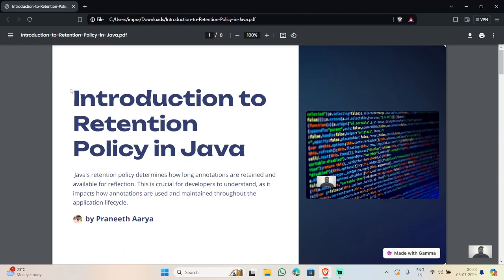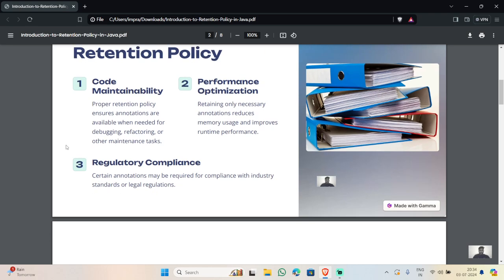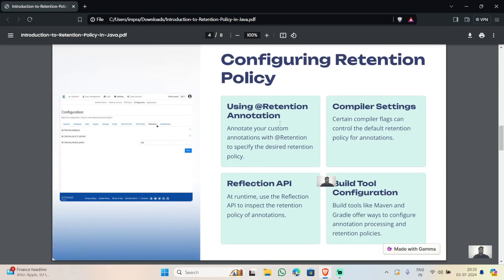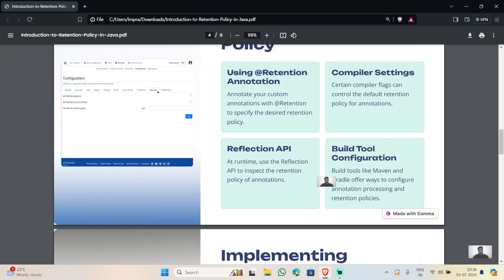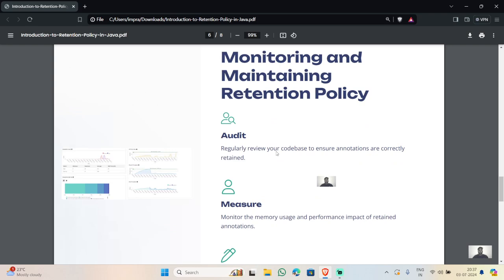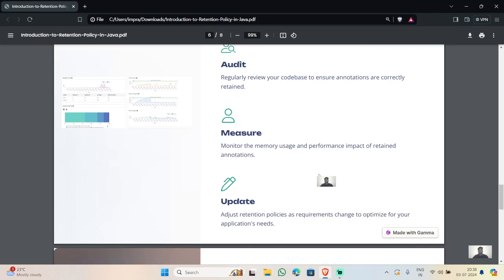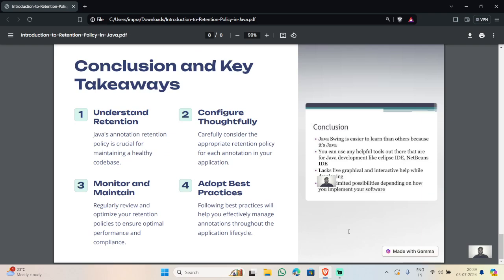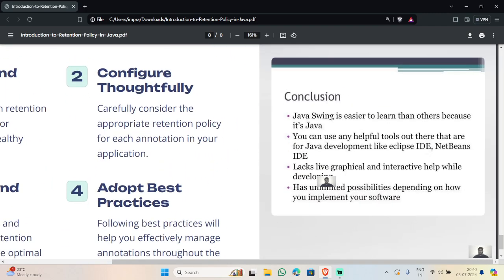ADVANCE JAVA PROGRAMMING